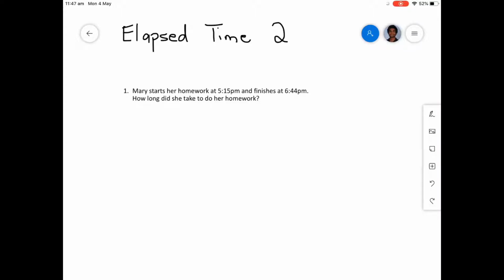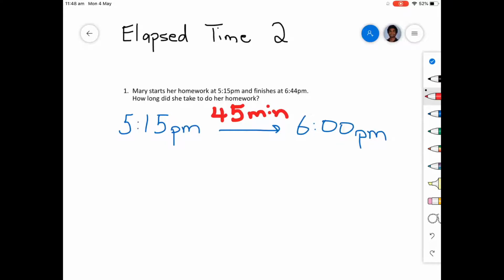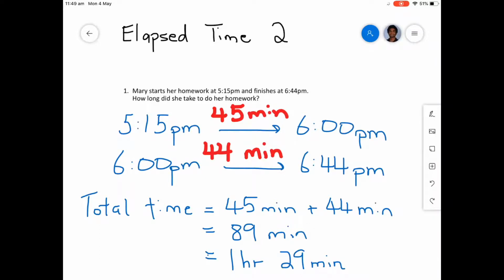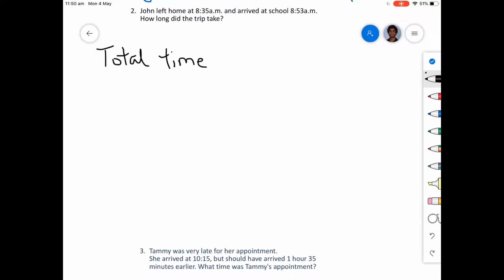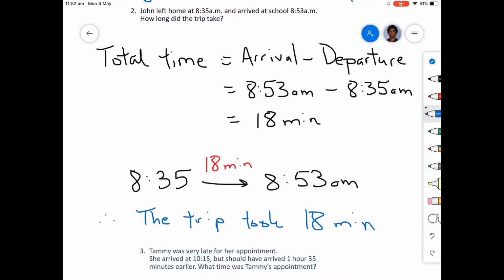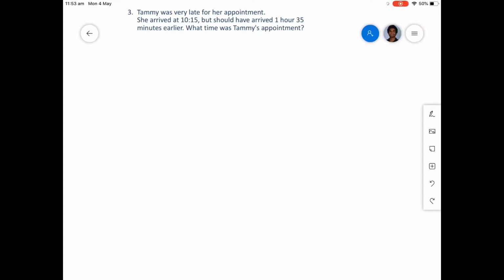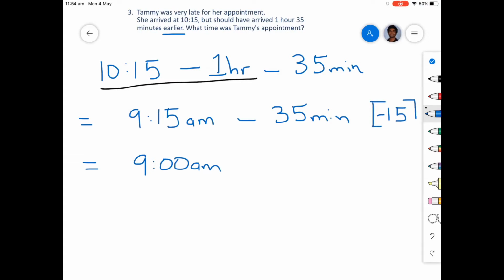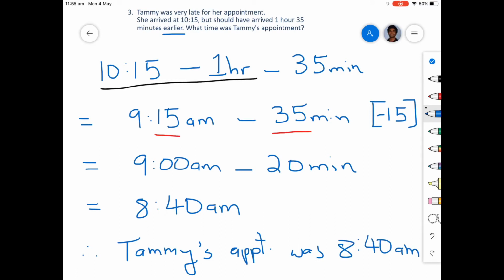Calculating Elapsed Time - Part 2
Grade 8 Maths tutorial for calculating elapsed time.